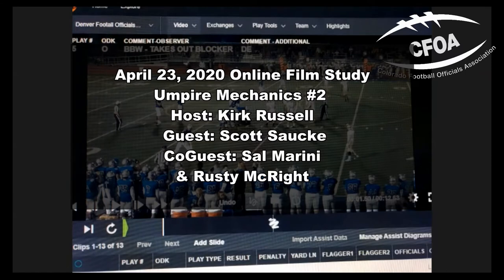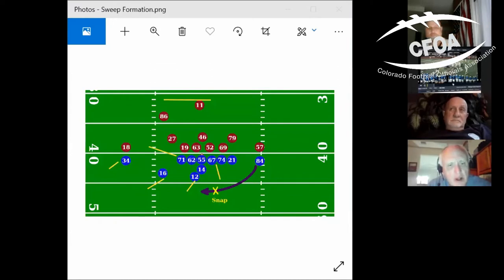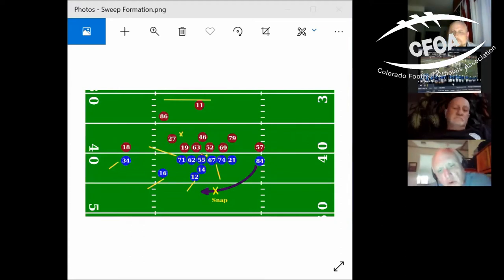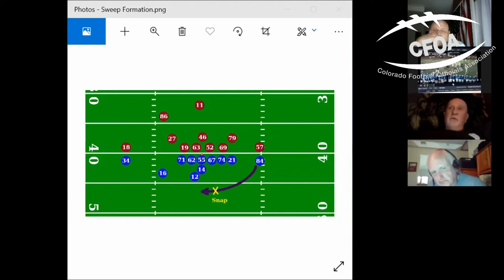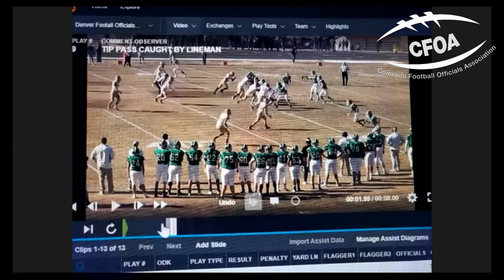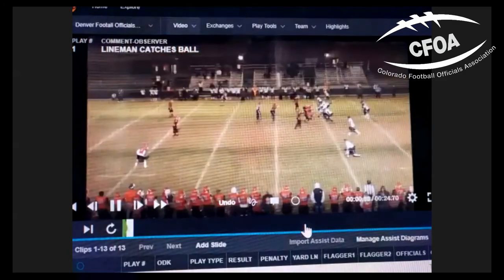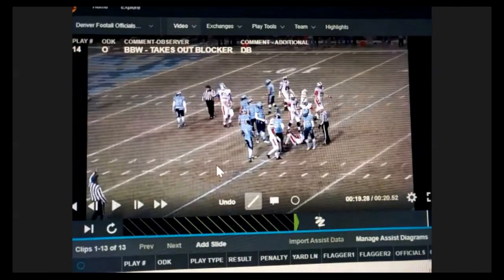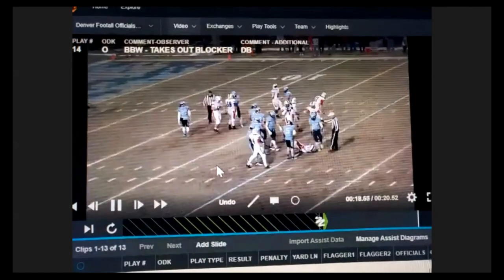4-23-20 Umpire Mechanics 2 of 2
Scott Saucke and Sal Marini walk us through coverage of scrimmage plays and review linemen downfield, first touching, and passer beyond the LOS